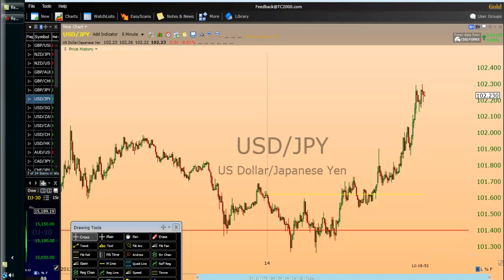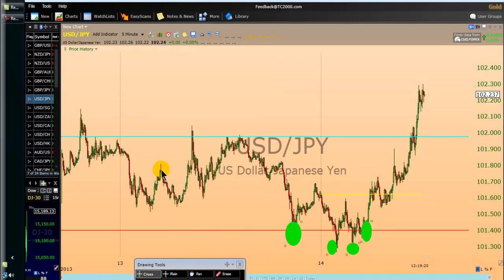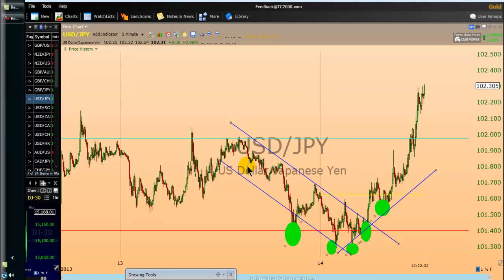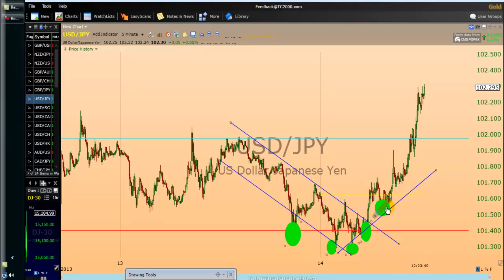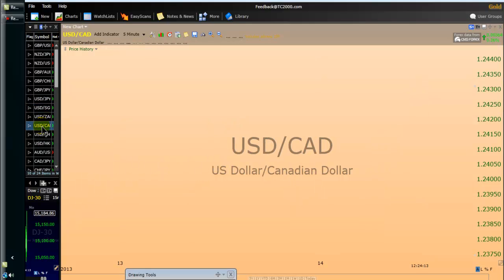Currency Trading Education Part 4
Online trading education about how to become a better currency trader.  Know how to trade world currencies like the professional traders.  Upgrade your trading skills and enjoy Forex.  We wish you the very best in your trading.